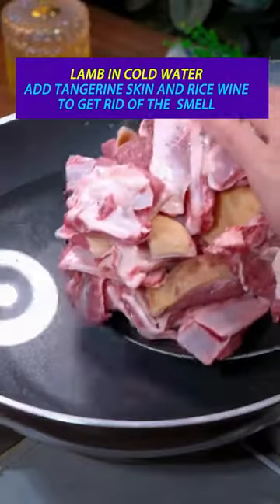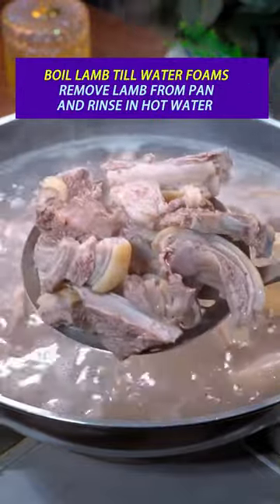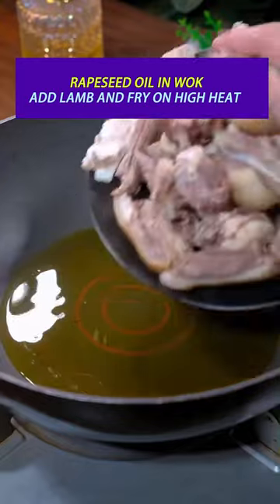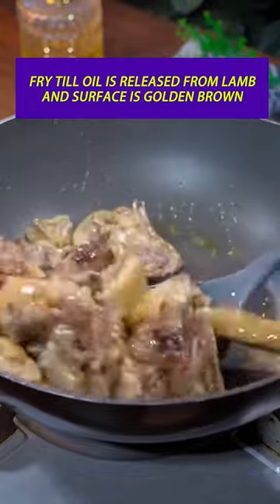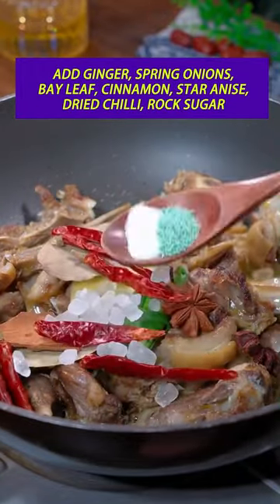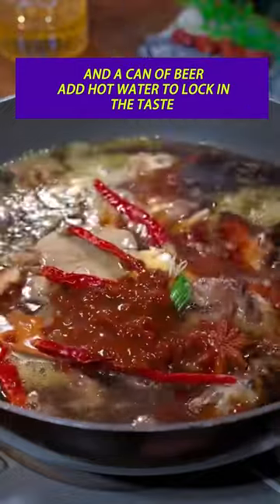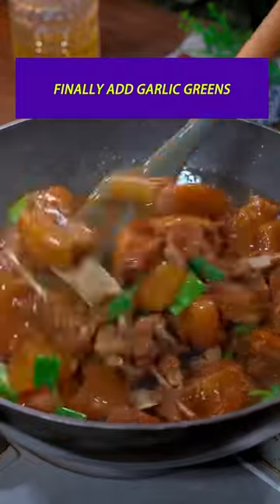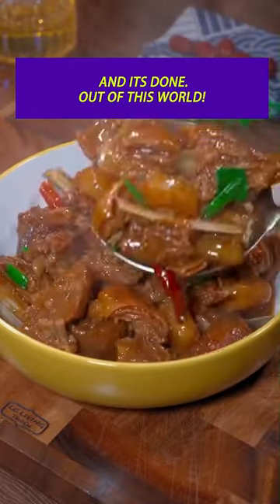The Best Chinese Lamb Recipe - Amazingly Tender Lamb!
See Ingredients below:
Lamb
Tangerine Skin
Rice Wine (High alcohol content)
Rapeseed Oil
Spring Onion
Ginger
Bay Leaf
Cinnamon
Star Anise
Dried Chilli
Rock Sugar
Salt
Chicken Essence
Can of Beer
Oyster Sauce
Fermented Bean Paste
Radishes
Ginger
Garlic Greens